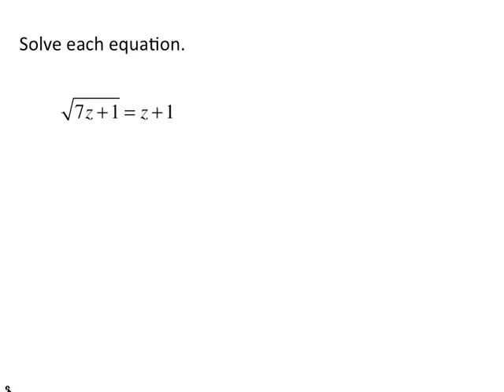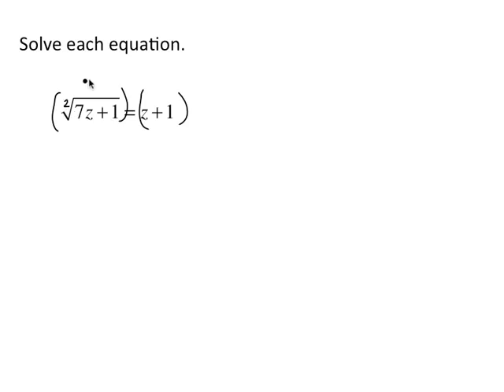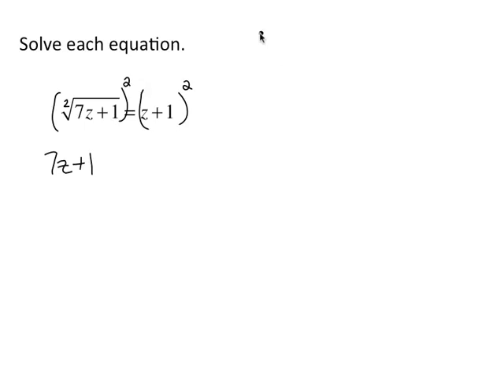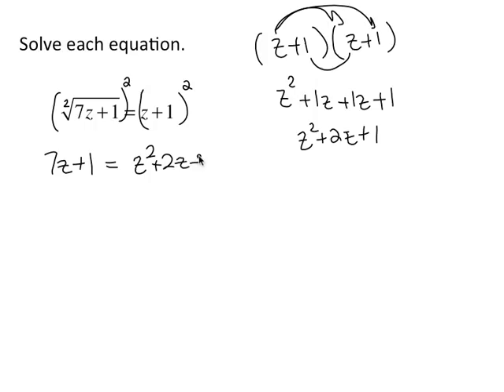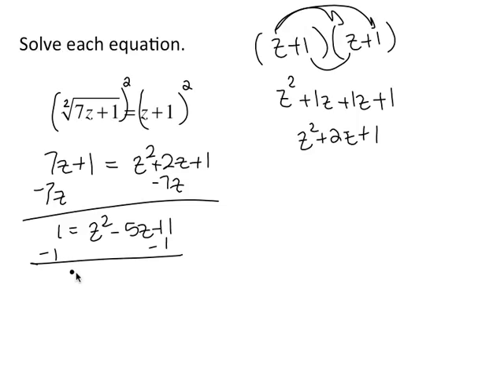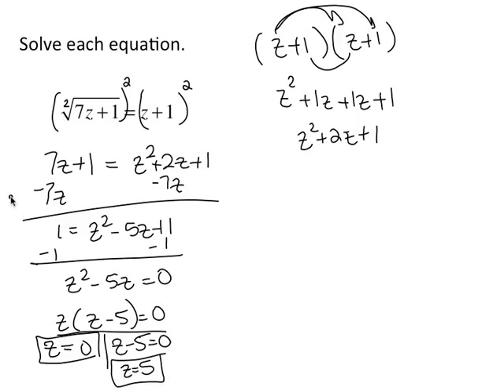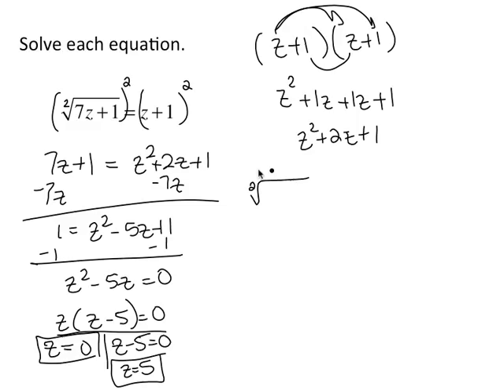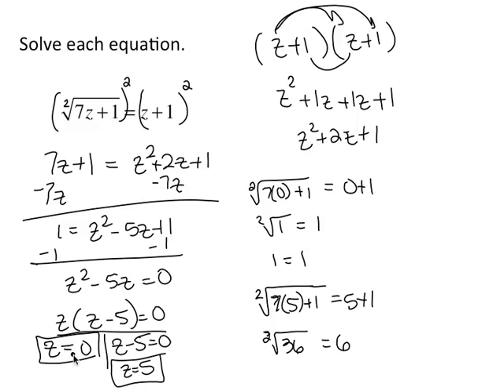9 6 34